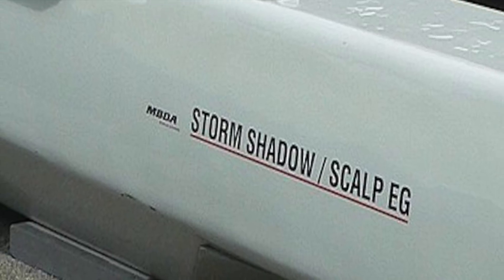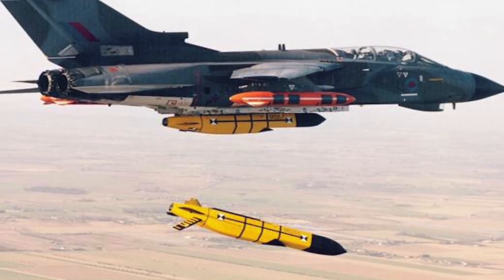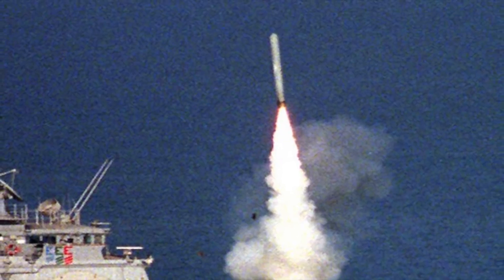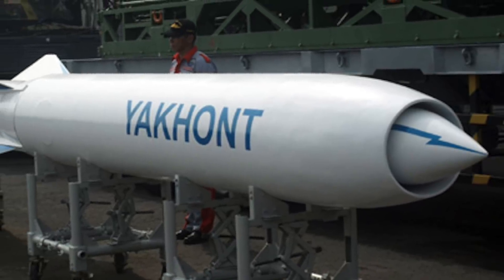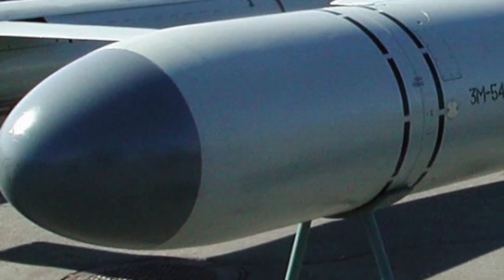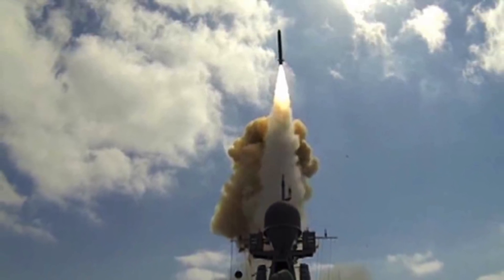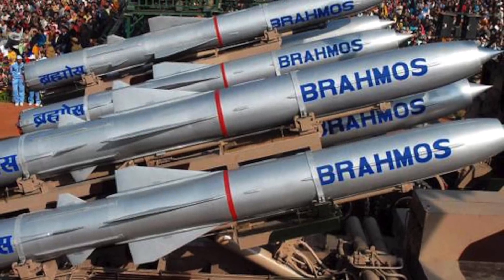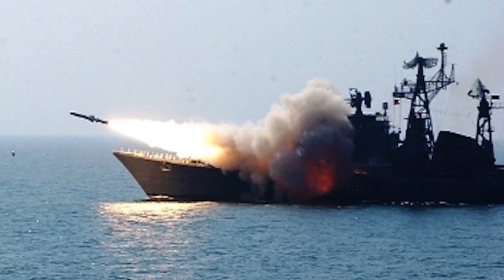TOP 5 CRUISE MISSILES IN THE WORLD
INTRODUCTION

Cruise missiles are designed to deliver a large warhead over long distances with high precision. Modern cruise missiles are capable of travelling at supersonic or high subsonic speeds, are self-navigating, and are able to fly on a non-ballistic, extremely low-altitude trajectory making them hard to detect.

In this video, Defense Updates looks at top 5 cruise missiles in the world.

BRITISH, FRENCH AND ITALIAN STORM SHADOW

Storm Shadow is a British, French and Italian low-observable air-launched cruise missile, manufactured by MBDA.
The missile has a range of approximately 560 km (300 nautical miles) and is powered by a turbojet, which enables it to travel at Mach 0.8.

The missile is intended to strike high-valued assets such as airbases, radar installations, communications hubs and surface ships.

The Storm Shadow is capable of engaging the targets precisely in any weather conditions during day and night. The long range and low attitude combined with high subsonic speed make it a very effective.

The missile follows a path semi-autonomously, on a low flight path guided by GPS and terrain mapping to the target area. Close to the target, the missile climbs and then moves into a dive.

The missile is fitted with a two-stage bomb royal ordnance augmented charge blast penetrator warhead.

The first stage of the warhead makes the way for the second stage by cutting the surface of the target. The larger second stage main warhead then penetrates into the target and detonates.

UNITED STATES TOMAHAWK

The Tomahawk Land Attack Missile is a long-range, all-weather, subsonic cruise missile that is primarily used by the United States and United Kingdom.

The missile went it service in 1983 and it has been upgraded several times with many enhancements, which includes guidance systems for precision navigation.
The latest variant is the Block 4 introduced in 2006 has a range of 1,700 km (1,000 mi)

It can carry different types of payloads, which includes high explosive or nuclear warheads.

RUSSIAN P-800 ONIKS

The P-800 Oniks also known in export markets as Yakhont is a Russian supersonic cruise missile developed by NPO Mashinostroyeniya.

It is very much like the Moskit missile that it replaced, albeit slightly smaller.

It carries a 550-pound warhead, and tops out at about Mach 2.6.

Navigation system includes both inertial guidance and active-passive radar seeker head, which makes the missile essentially autonomous once it's launched as well as very accurate.

It has firing range up to 300 km (186 miles) with the ability to skim along less than 30 feet above the ocean's surface.
It is touted to even possess onboard EW countermeasures; making it very hard to jam.

It carries a 250 kg (551 lb) semi-armor piercing High explosive warhead.

Recently the missile was used in Syria. It was launched at a rebel-held warehouse that as per Russia was being used to store weapons.

RUSSIAN 3M-54 Kalibr

The 3M-54 Kalibr anti ship and land attack cruise missiles developed by the Novator Design Bureau of Russia

The missile is a modular system with five versions: two anti-shipping types, one for land attack and two anti-submarine types. The missile is designed to share common parts between the surface and submarine-launched variants but each missile consists of different components, for example, the booster.

The missile flies at sub-sonic speeds but perform a supersonic sprint in the terminal approach to the target, reducing the time that target's defense systems have to react.

The anti ship variant has a range of 660 km whereas the land attack version has claimed range of 2500 km. It can carry 500 kg conventional or nuclear warhead.

It is also capable of performing very high angled defensive high-speed maneuvers.

INDO- RUSSIA BRAHMOS

It is the world's fastest cruise missile in operation and flies at about 3 Mach that is 3 times the speed of sound.
It has a two-stage propulsion system, with a solid-propellant rocket for initial acceleration and a liquid-fuelled ramjet responsible for sustained supersonic cruise.

This speed gives it the lots of kinetic energy to obliterate the target. In tests, Brahmos has ripped off ships in half.

The missile is has current declared range of 450 km but its actual range is much higher as per many analysts.
It carries a 200 kg (440 lb) conventional semi-armor-piercing and nuclear warhead.
Brahmos is very accurate. During one of the tests, the missile was able to distinguish between groups of buildings in an urban environment and hit the designated target. Also, it’s the only missile in the world that can maneuver at supersonic speeds. The Block-III missile can dive on the target from the top at an angle of 75 degree.